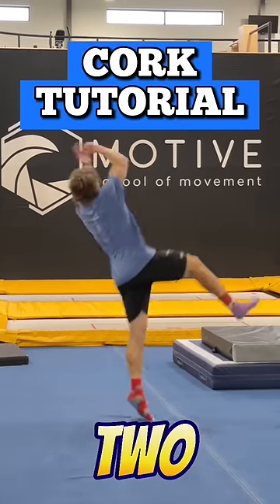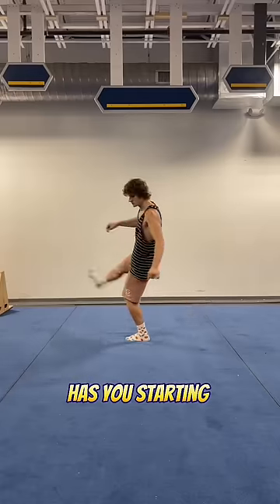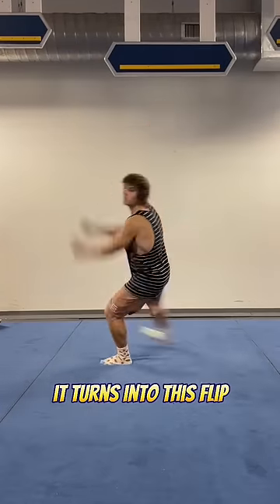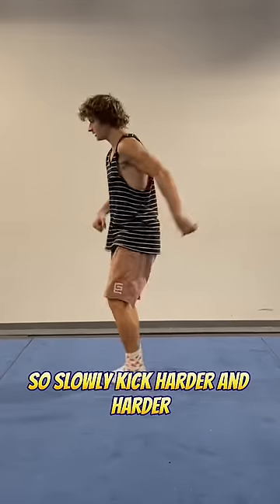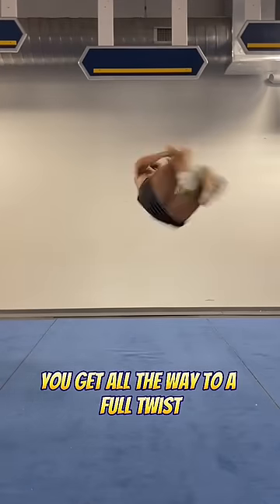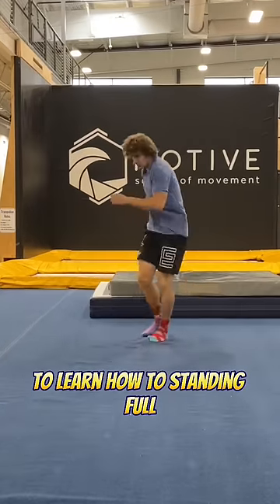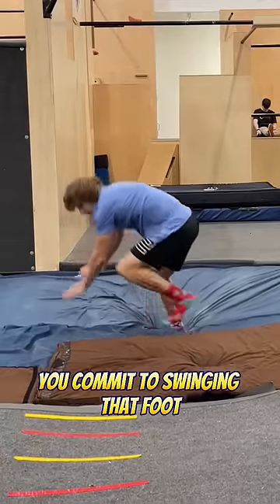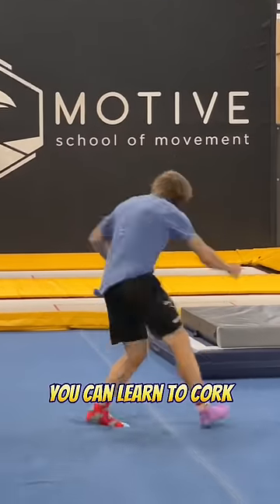HOW TO LEARN A CORK! PARKOUR/TRICKING TUTORIAL